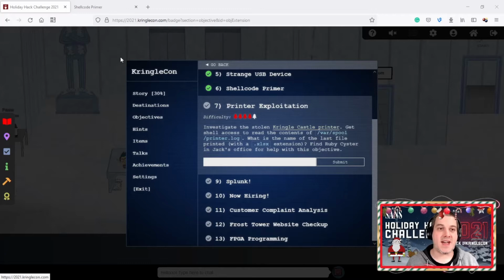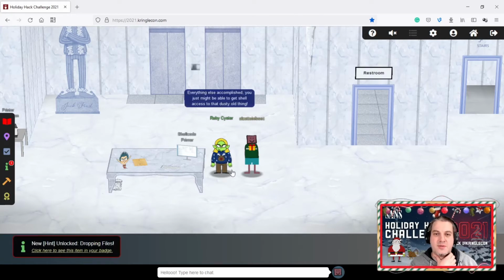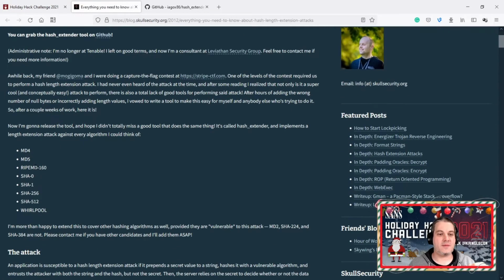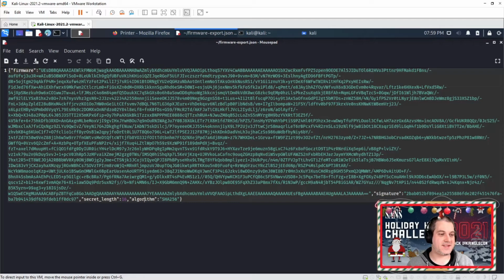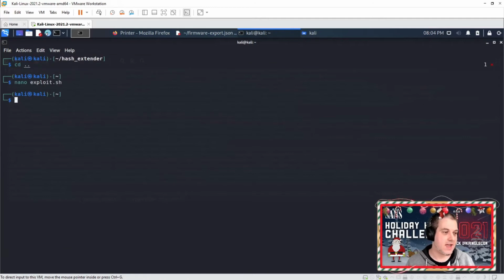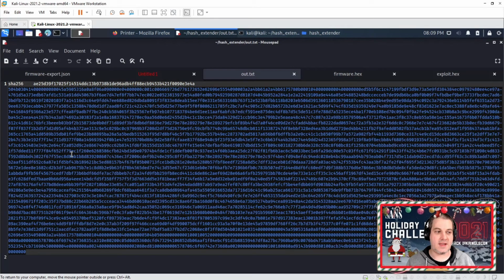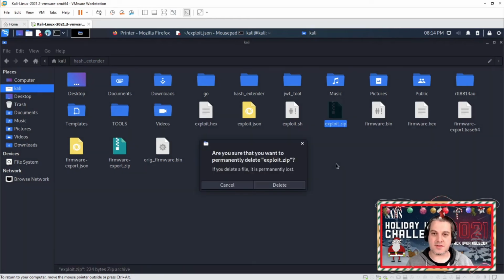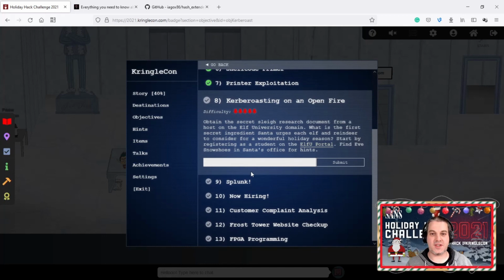SANS Holiday Hack Challenge 2021 Objective 7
Timecodes:
0:00 - Intro
2:06 - Objective 6: Printer Exploitation
36:56 - End